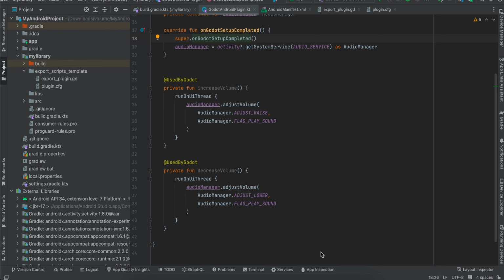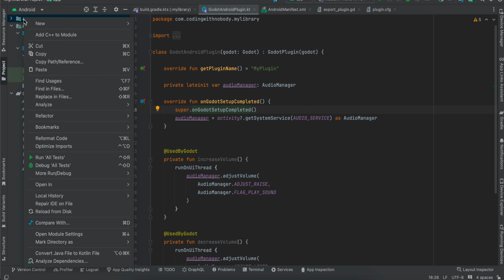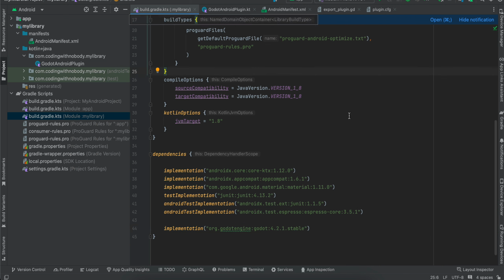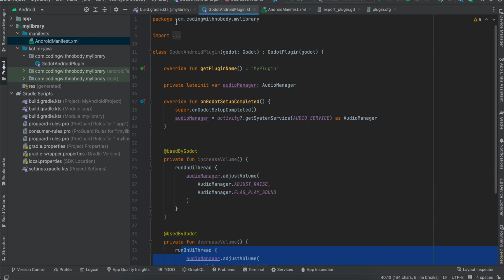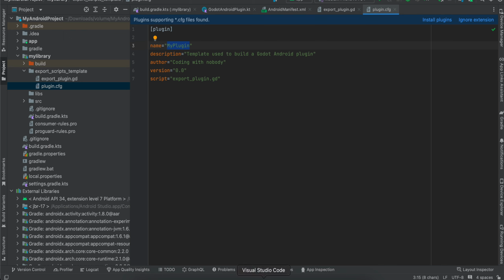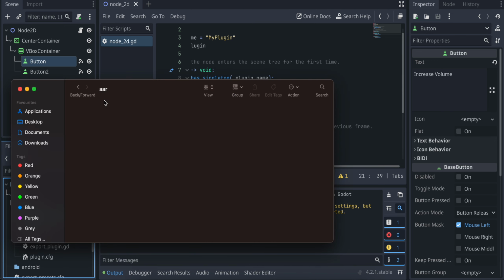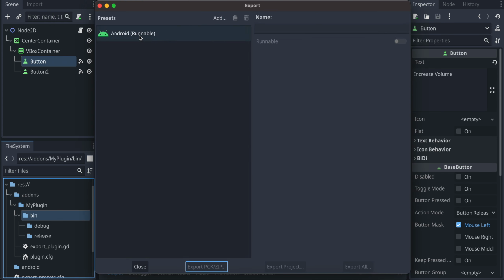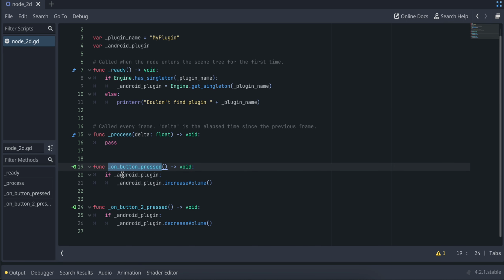How to create android plugin to adjust Device Volume in Godot Game Engine